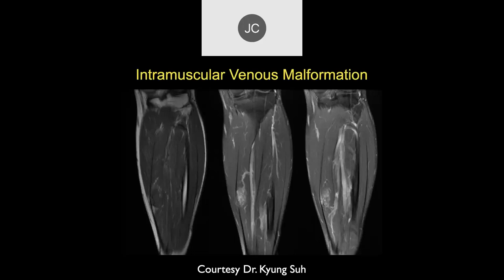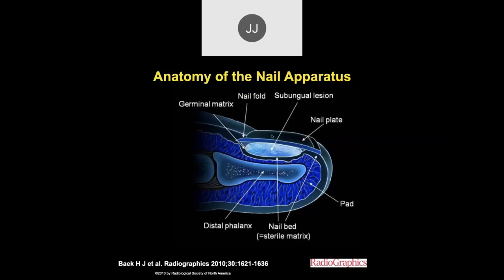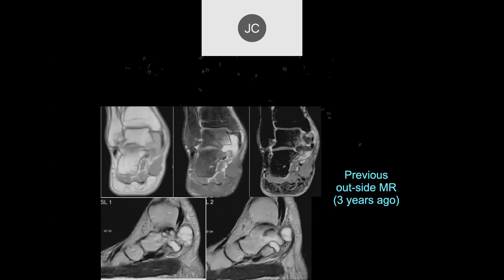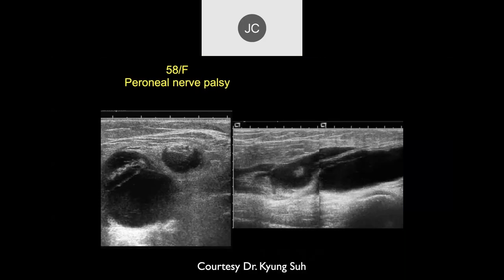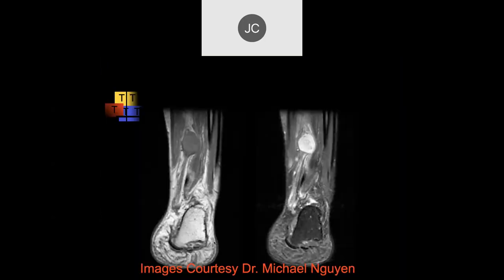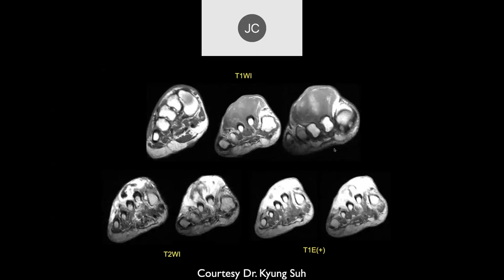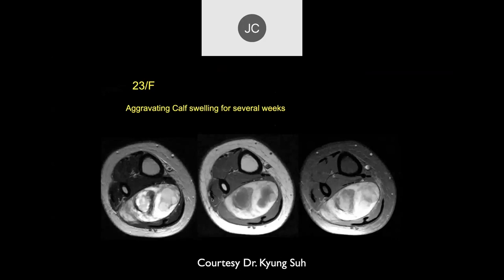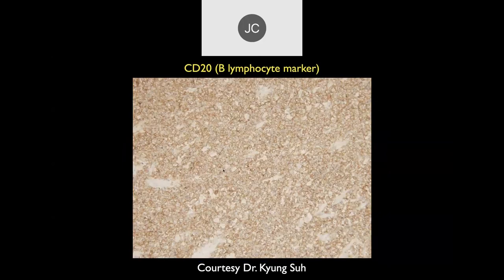MRI of Soft Tissue Tumors | Part 3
Part 3 of Dr. John Crues MSK Fellowship lectures on Soft Tissue Tumors.